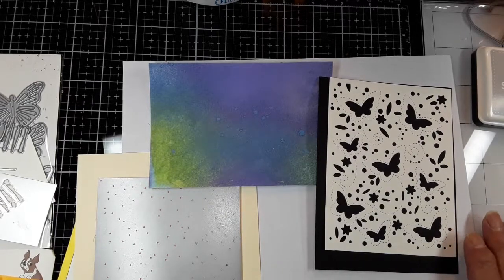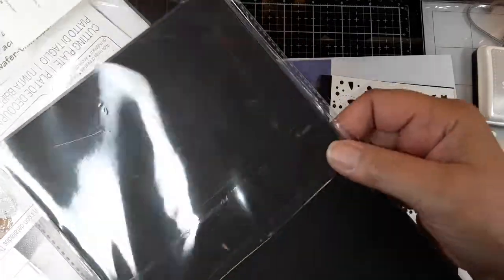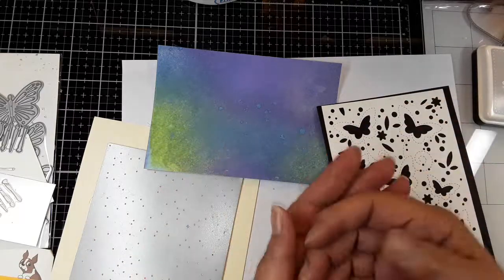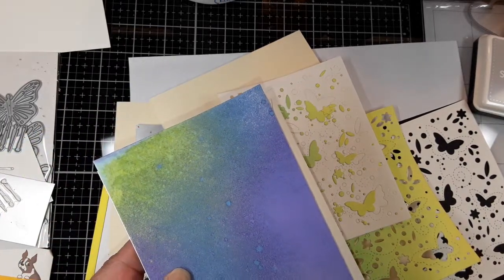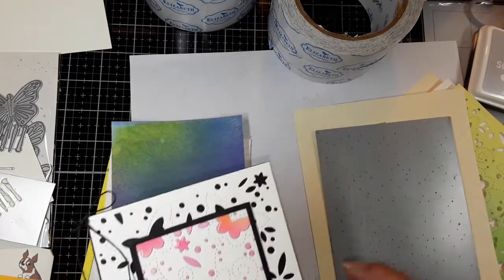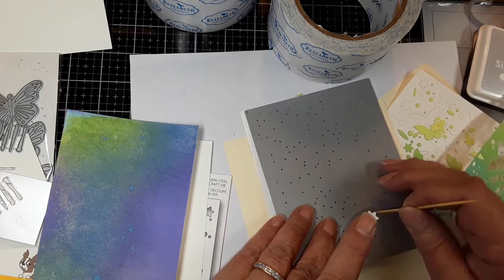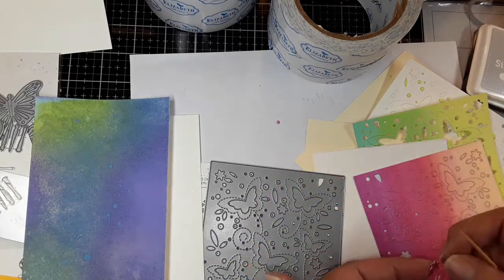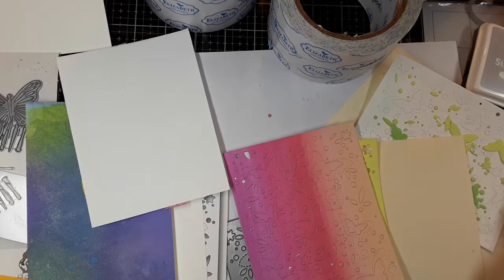Rethinking the shims in die cutting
An easier way to die cut and how it saves your cutting plates